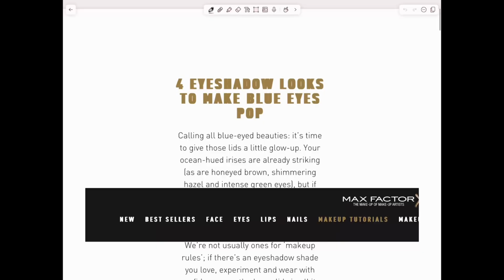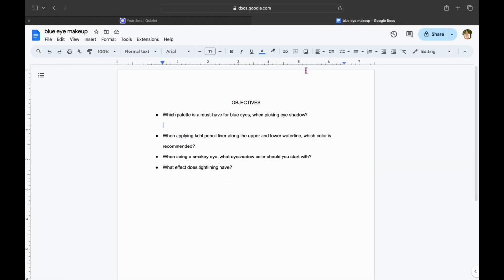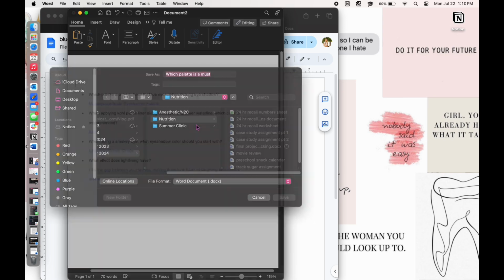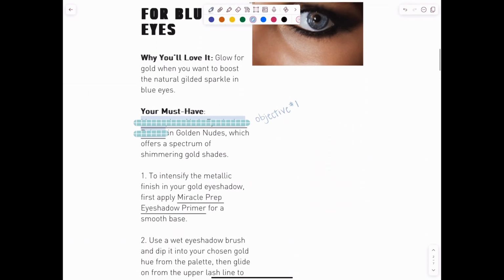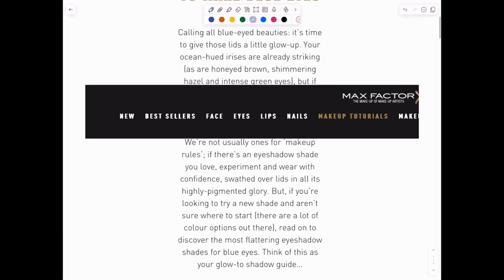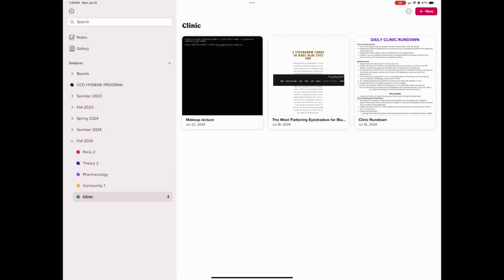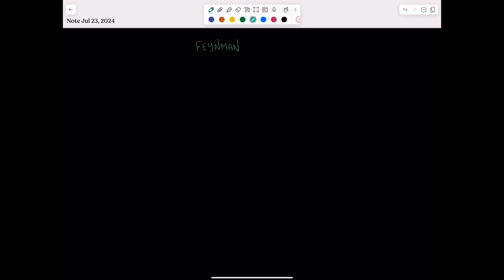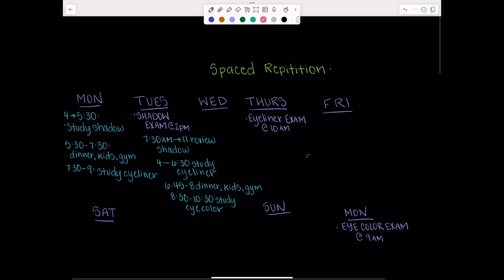How to Study and Take Notes | Dental Hygiene Student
The most requested video is here!!!
I hope this truly helps some of you! I’m still working on tips and tricks all the time and I would love to continue sharing them with you all!

Success is definitely a group effort!

Let me know if you want a more detailed breakdown on anything specific! And go comment on my most recent instagram post, what would YOU like me to go over during my planner organization video?

xoxo
Liz Podnosova-Nicholson